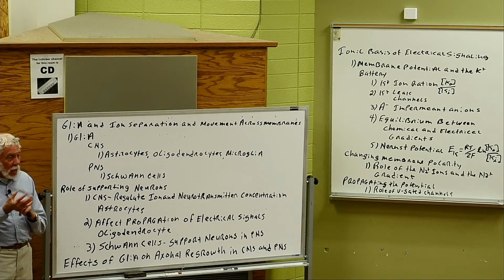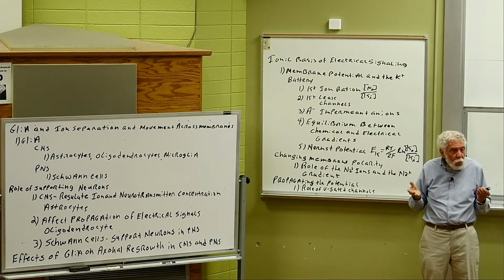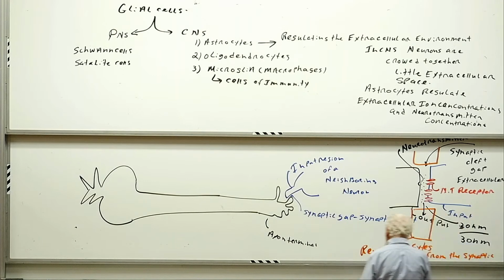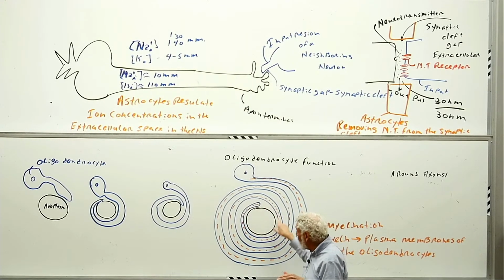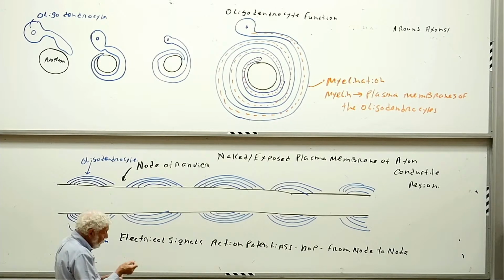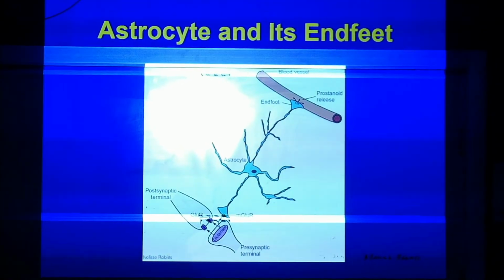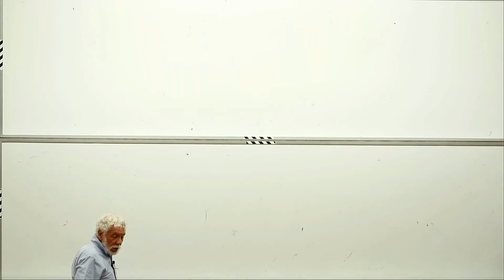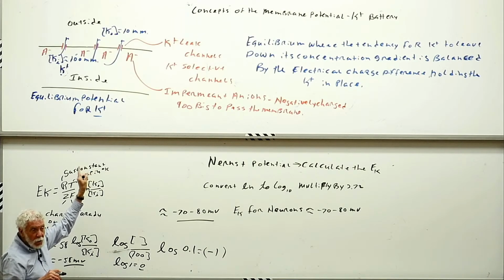CSU BMS 300 SM 2021 L 23 and 24 (6-30-2021)